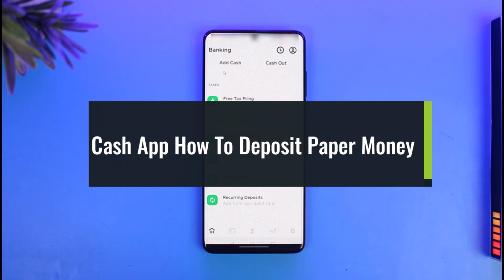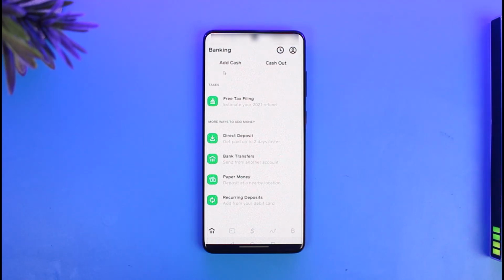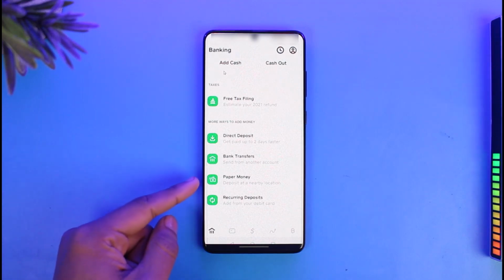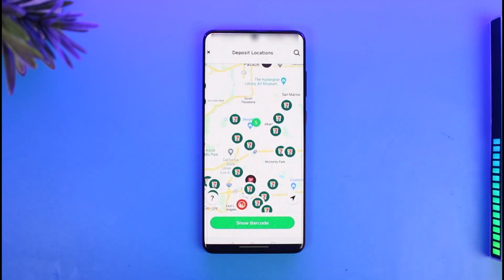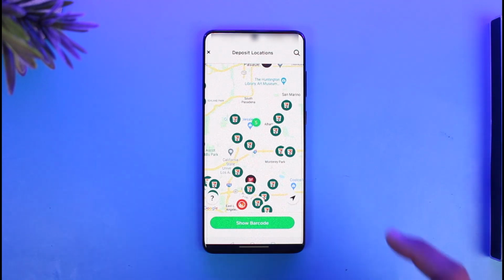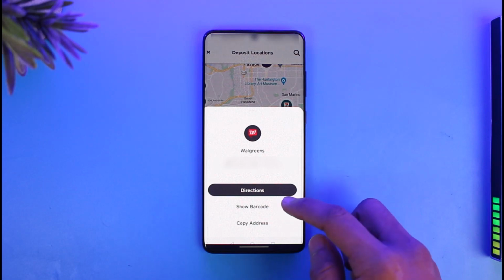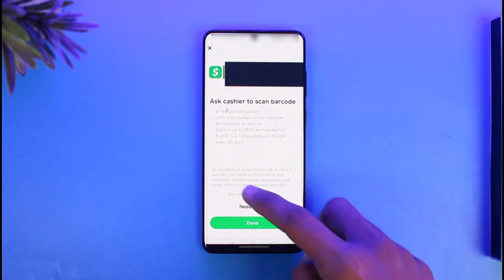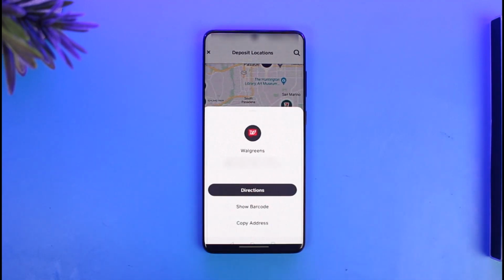How To Add Money to Cash App Without Debit Card !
In this tutorial video, I am simply going to show you deposit money into Cash App with Paper Money.

~Chapters:
0:00 Introduction
0:14 Deposit Paper Money
1:16 Conclusion